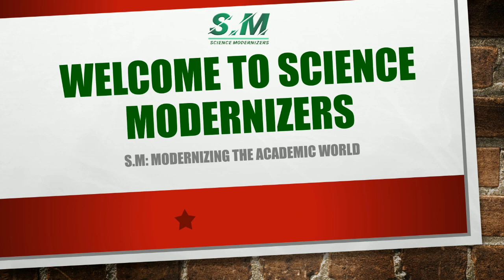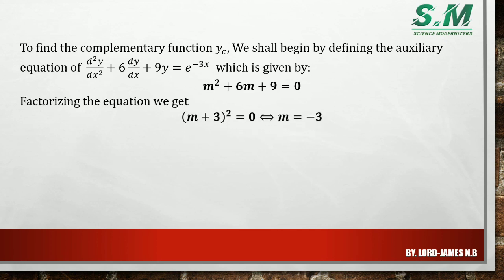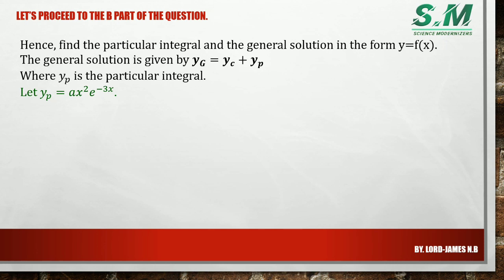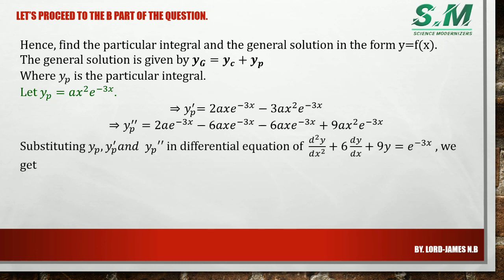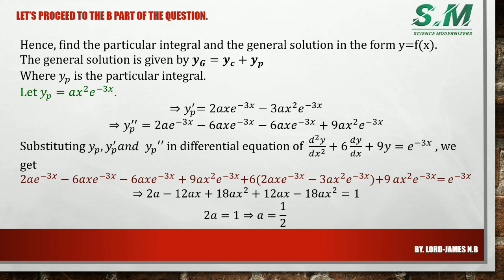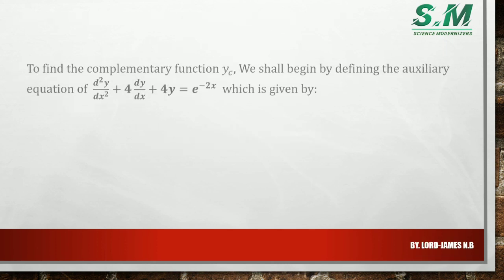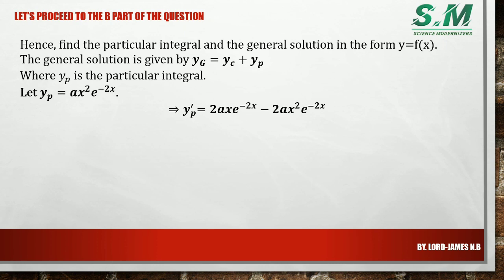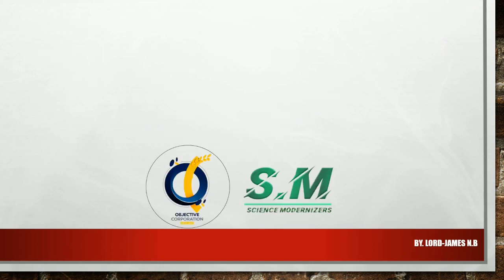further mathematics paper 2 Question 1. Differential Equations June 2021 & 2022 Cgceb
This video is provides detailed solutions to June 2021 and June 2022 firther Mathematics P2 to the Cgceb...
See us in the next video...